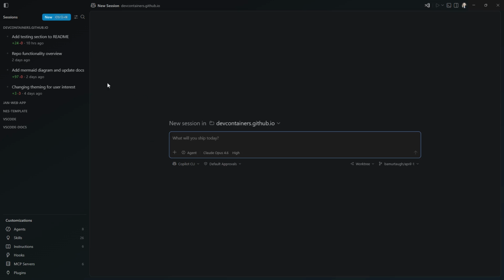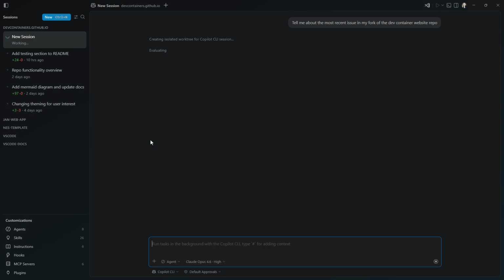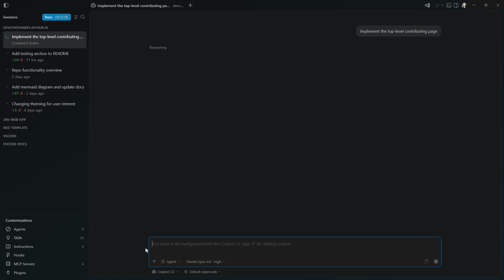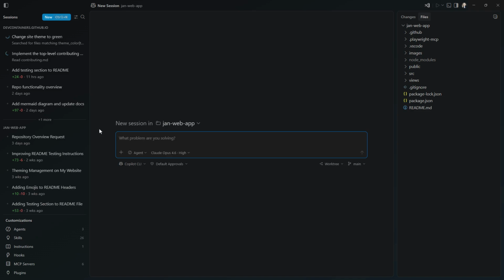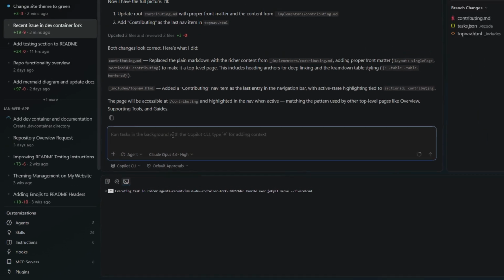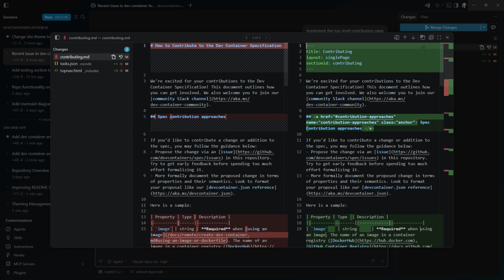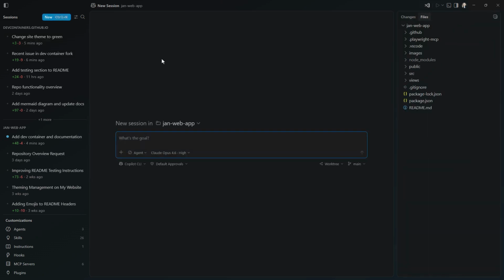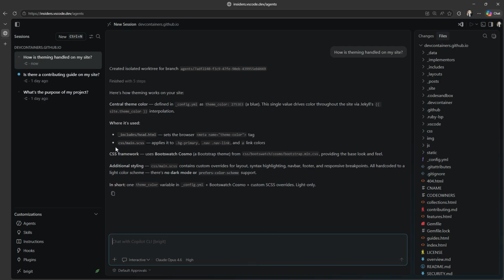May 27, 2026